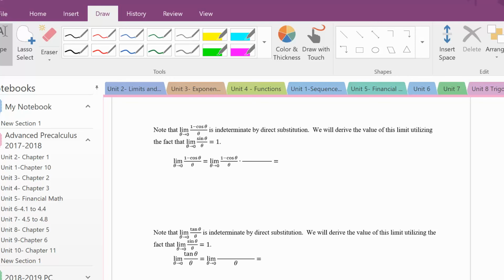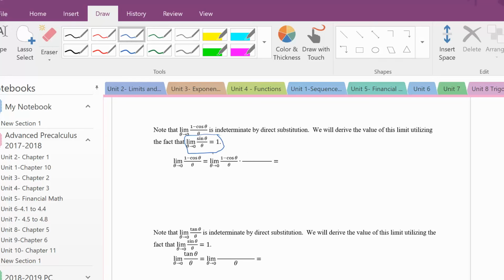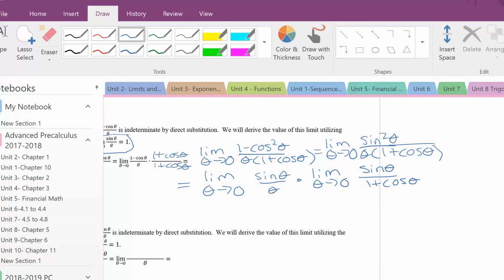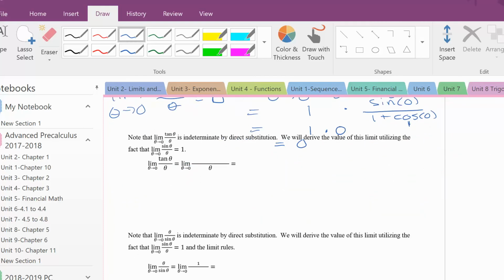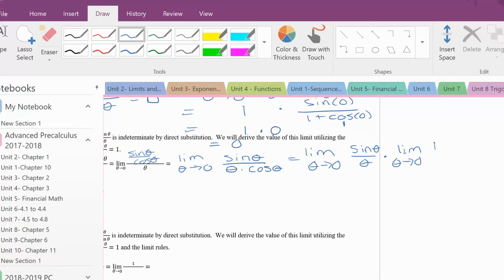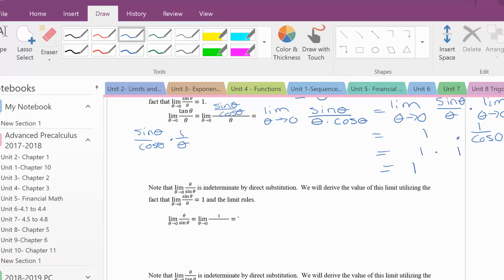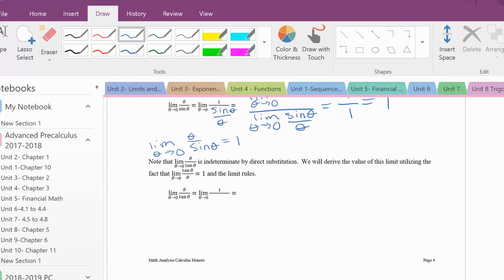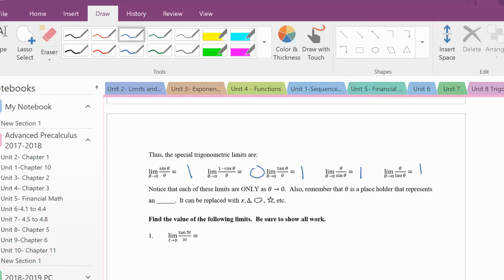Unit 10 Part 2 Notes Video Page 4